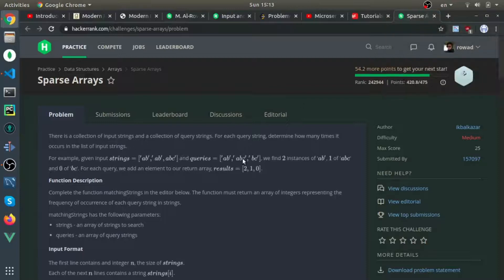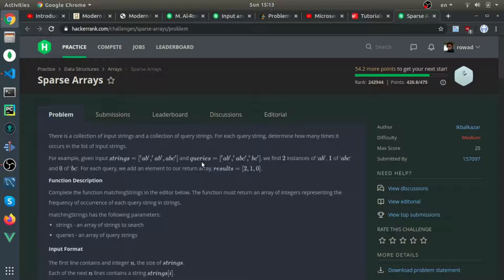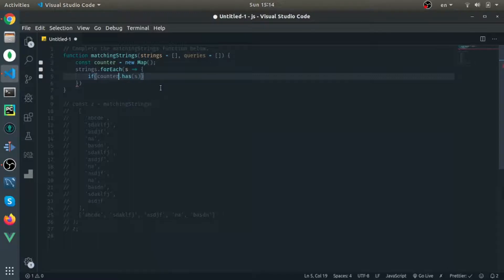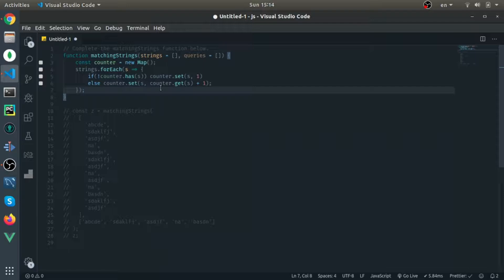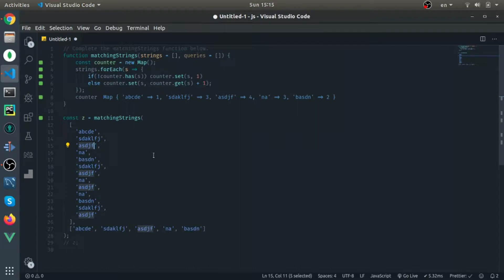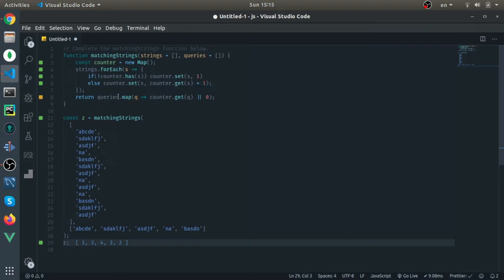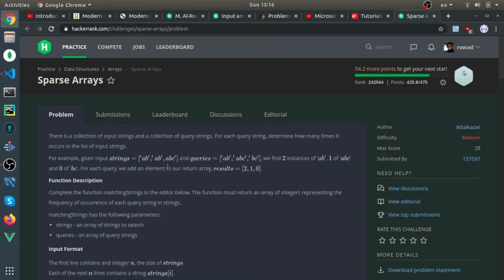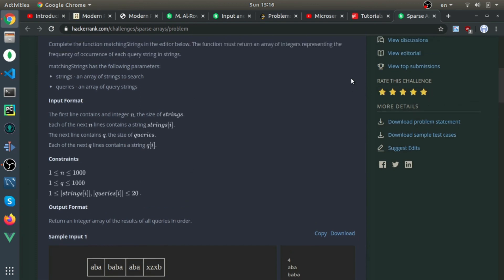Solving "Sparse Arrays" from Hacker Rank ( Medium ) - Problem solving in JS